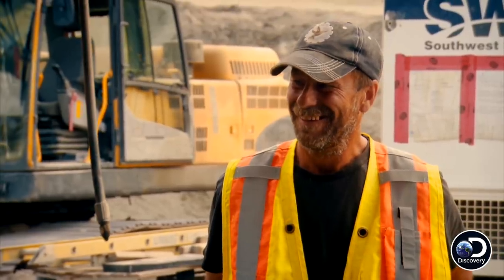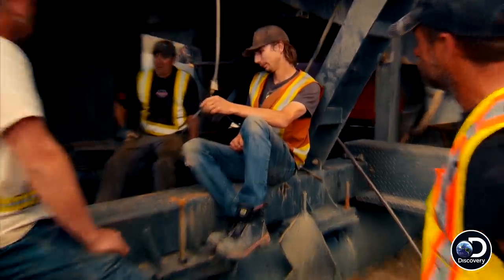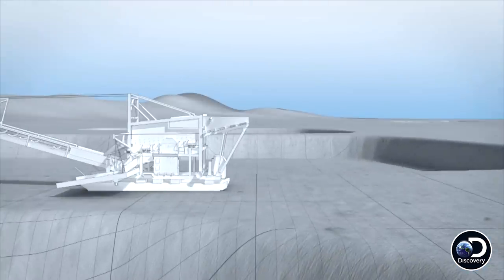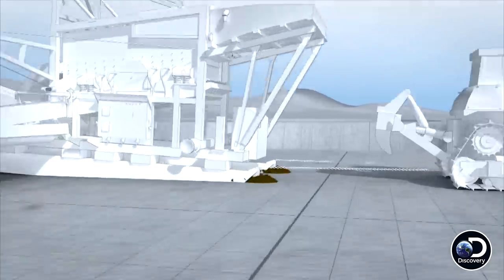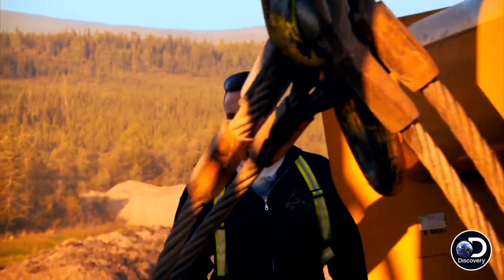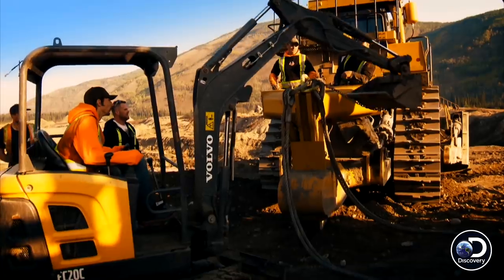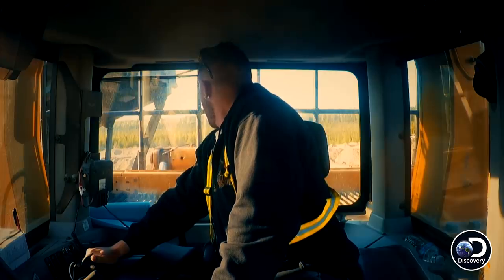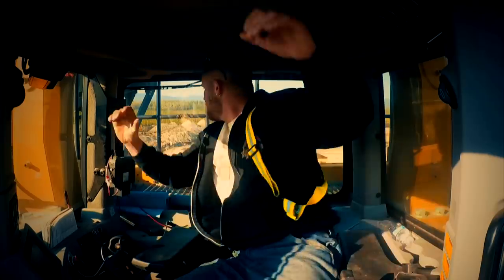Parker Tries to Move Slucifer Using a Dozer | Gold Rush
With his excavator unavailable, Parker needs to move his wash-plant, Slucifer, 600 yards using his dozer.